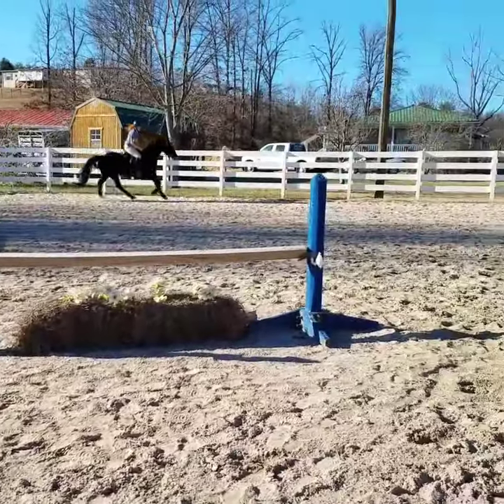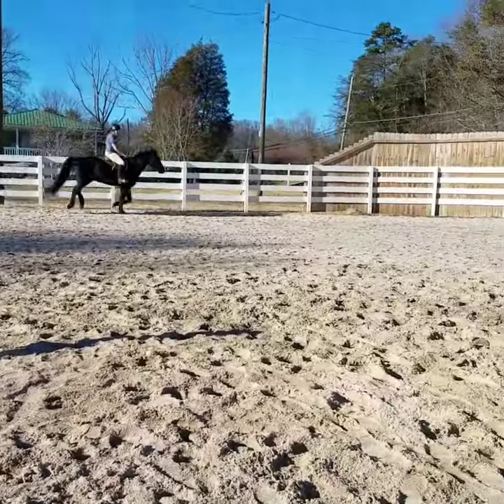Heather riding 1-10-18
Heather 1-10-18